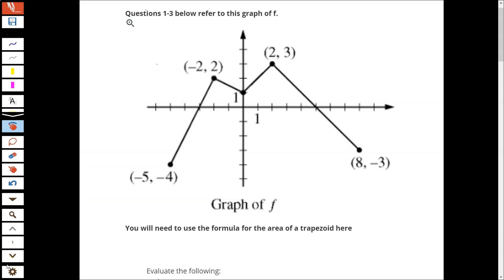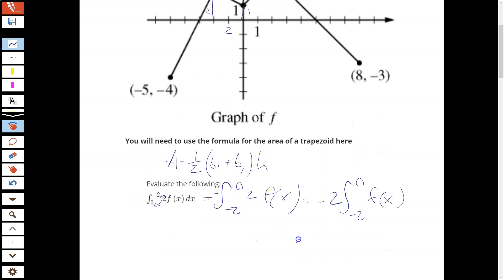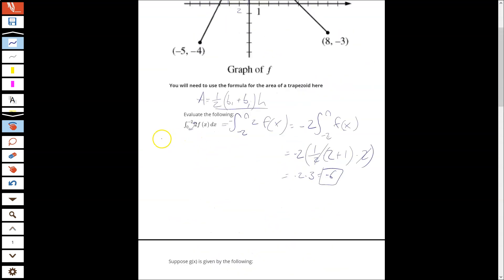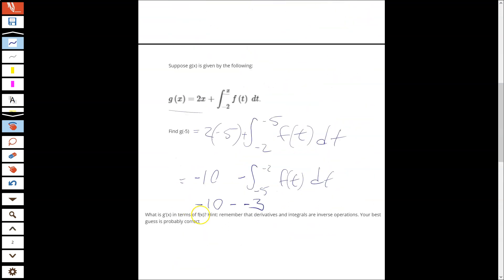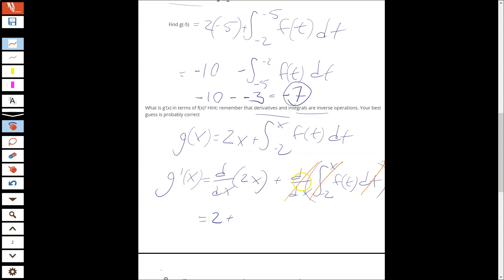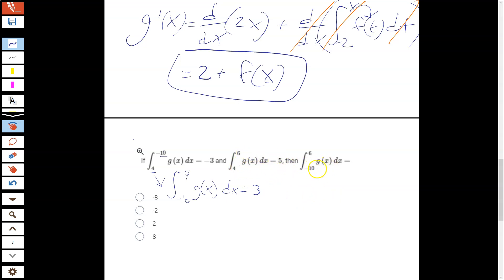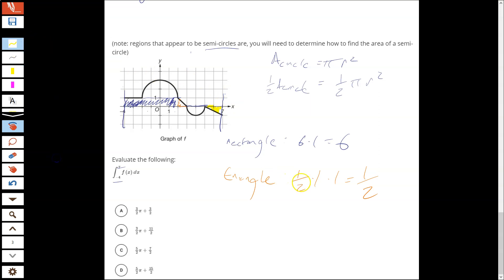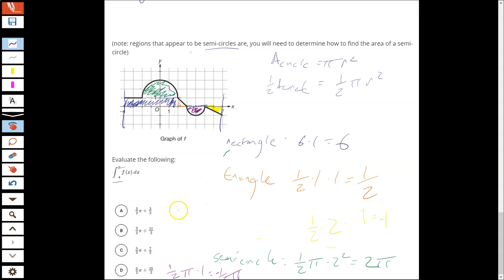AP 2.2.4 Mid Unit Check In